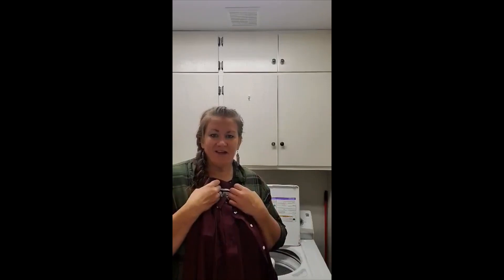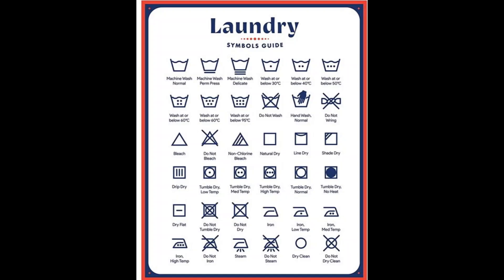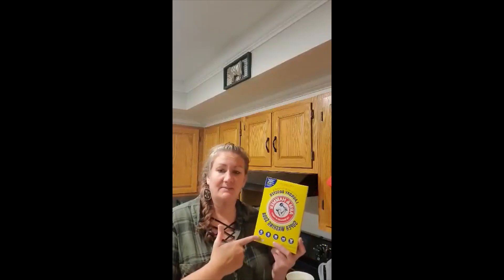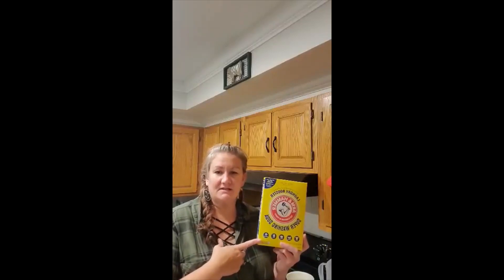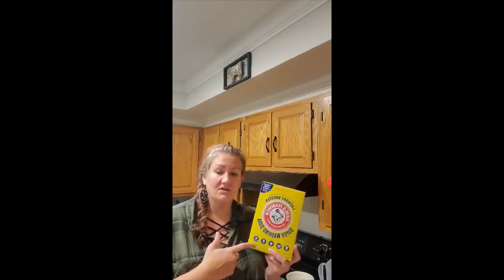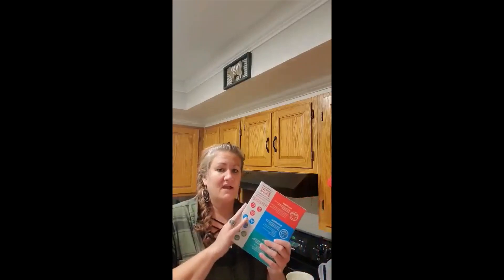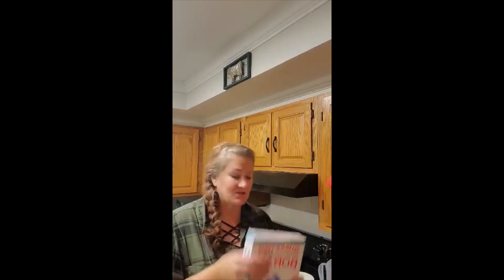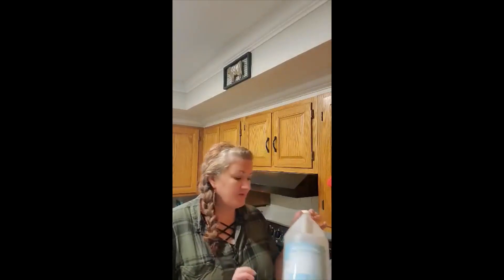Getting the Most Out of Our Clothes part 1: Washing